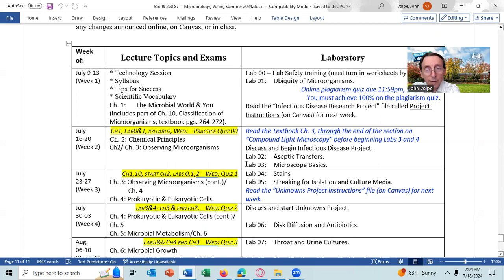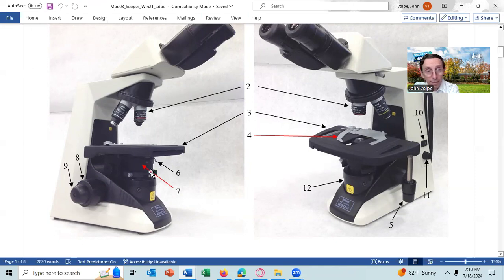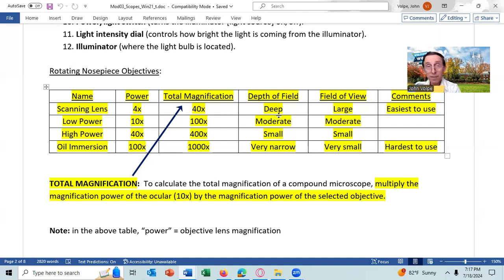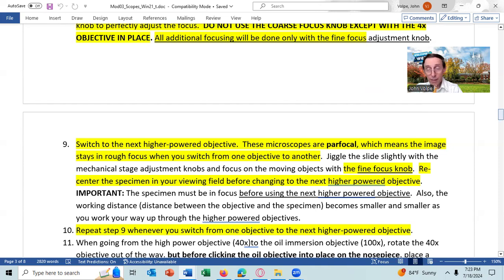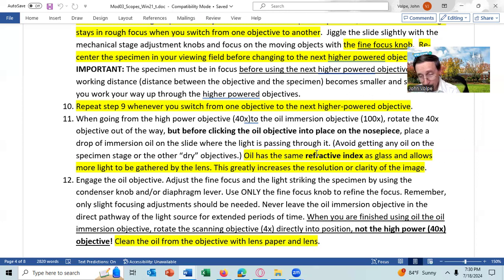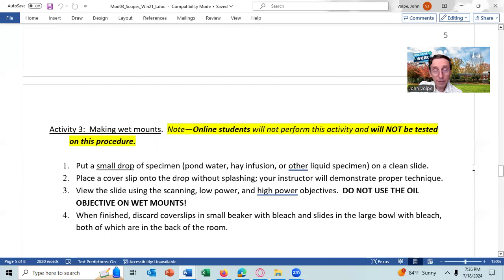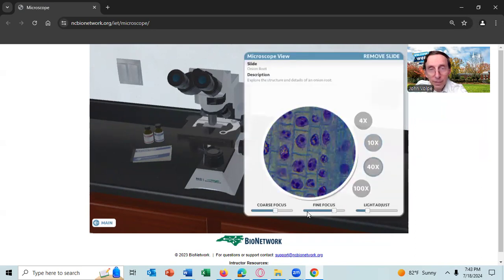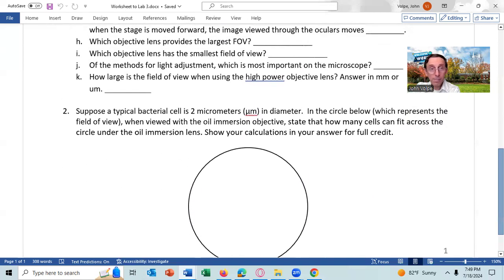2024 07 18 19 02 29 micro lab